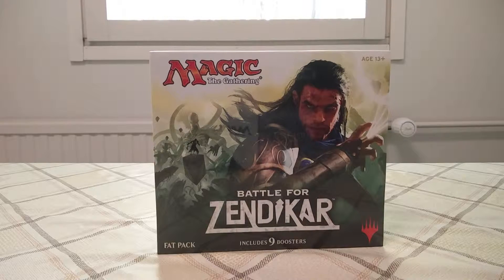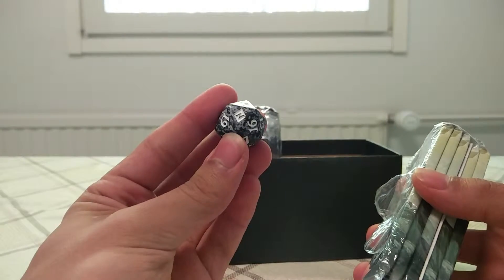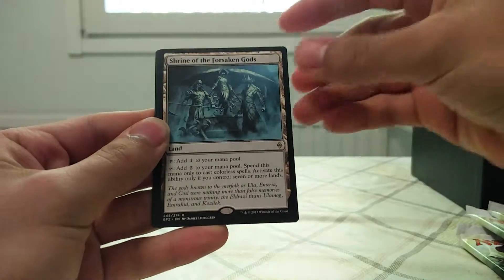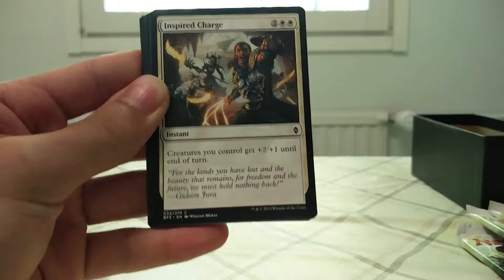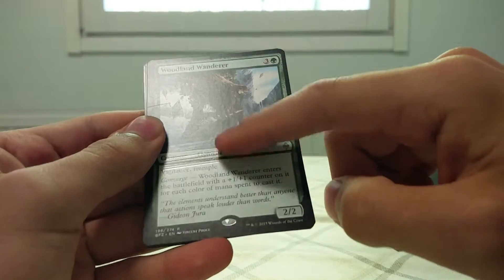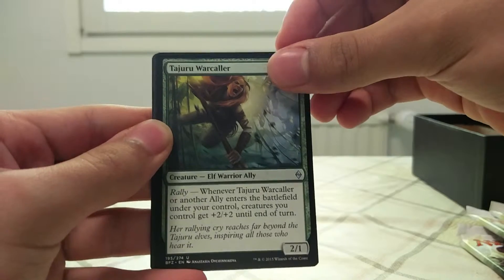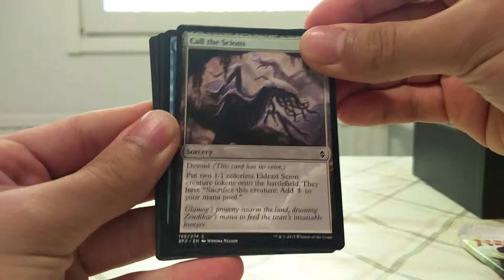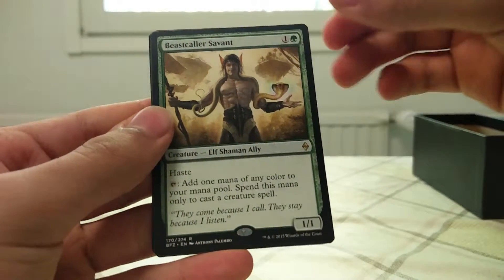Magic the Gathering: Battle For Zendikar - Fat Pack